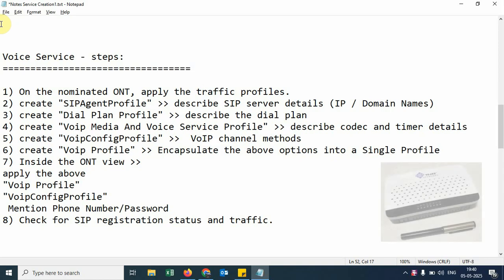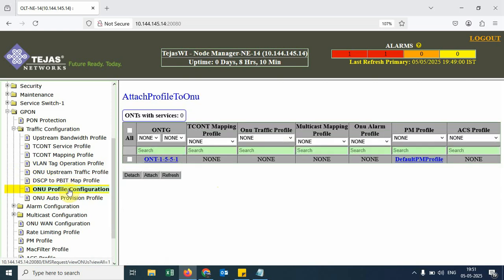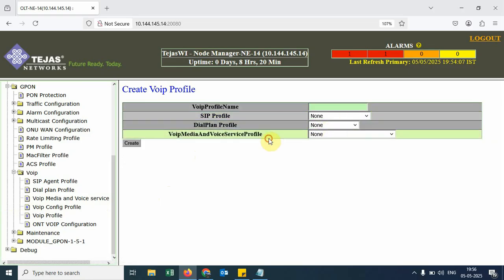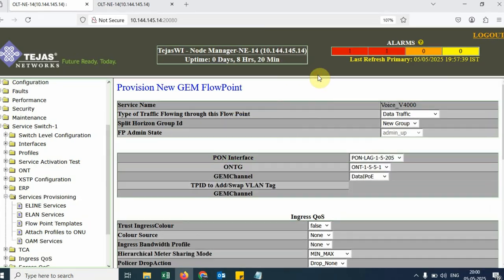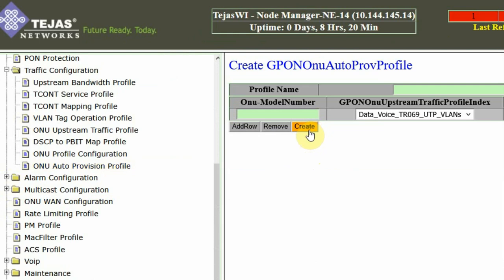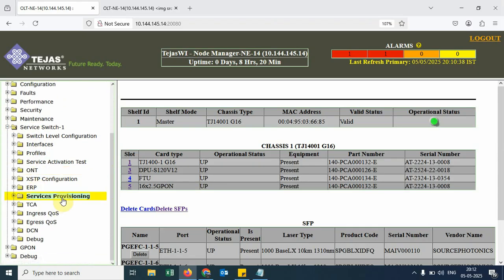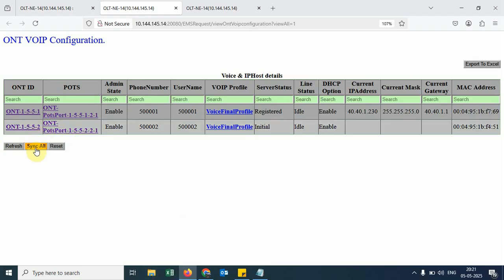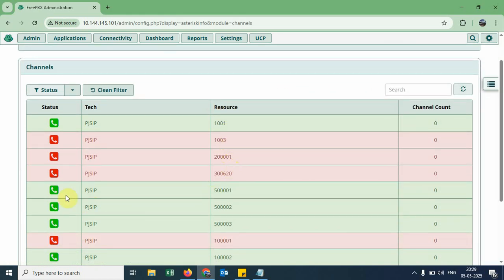GP14 - Part2 - Configuring 3 services on an ONT from OLT (covers Voice & Automation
In GP14 - Part1, we had covered the steps for Data & TR069 services, as a conitunation, here in Part2 Voice service is covered.
At 12.00 minute of the Video, steps are shown for Automatically applying service configuration on the ONT (as soon as it is Auto-Discovered into the OLT).